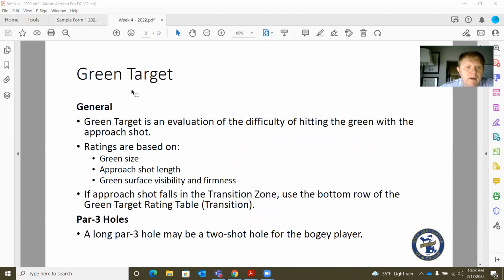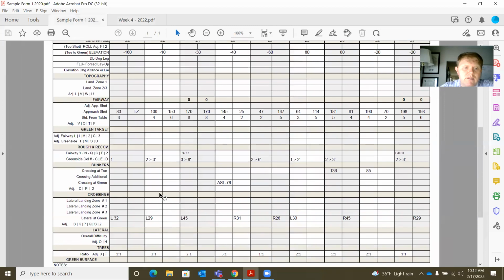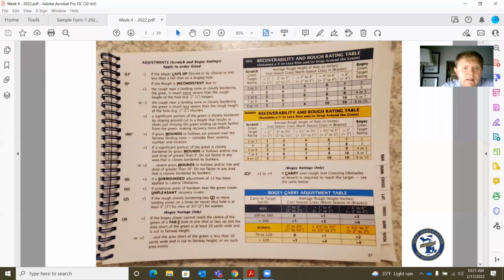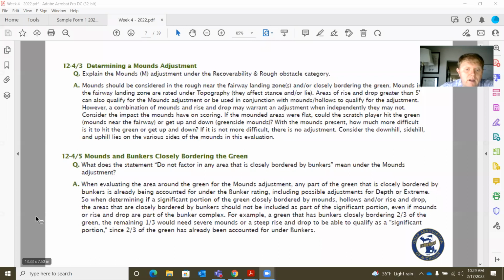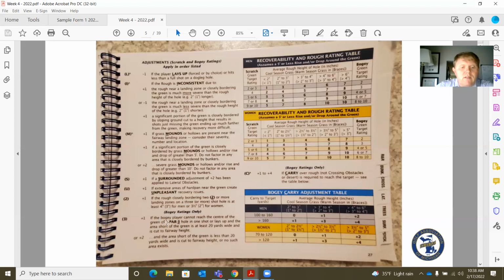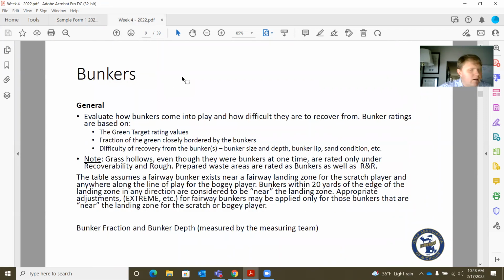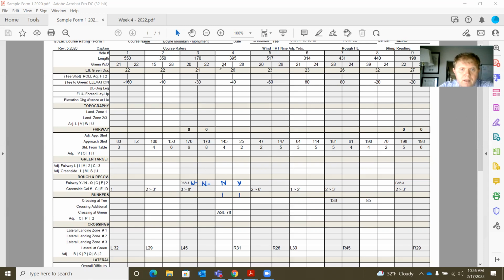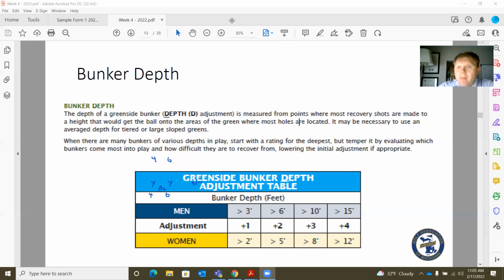2022 GAM Course Rating Discussion - Week 4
In this week's GAM Course Rating Discussion we cover Green Target, Recoverability & Rough, and Bunker Obstacles.